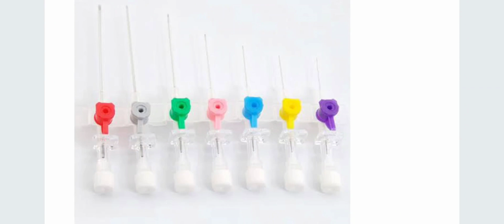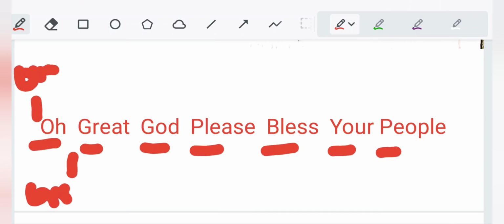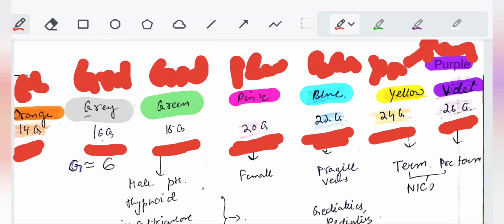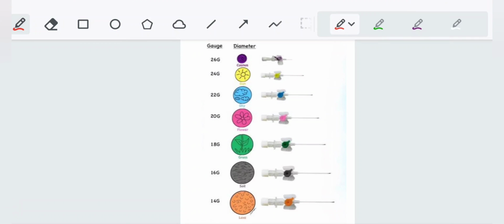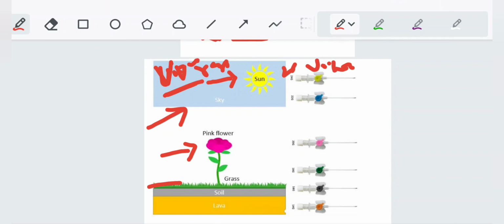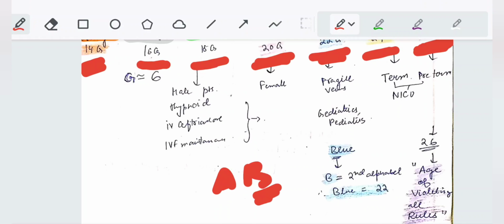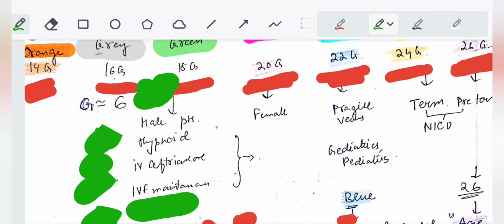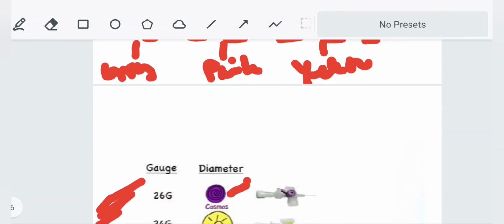IV CANNULA: Size and Color Trick | NEET PG | FMGE | USMLE (mnemonic inside)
IV CANNULA: Color, Size, Length, Flow rate (mnemonic inside)
Types of iv Cannula | Uses , Gauge , Flow rate , Diameter of Cannula
IV Cannula: Size and Color Trick | NEET PG | FMGE | USMLE
IV cannula colour and sizes/I.V cannula/Diagram based nursing questions

Types of I.v Cannula
Gauge
External diameter
Flow rate
Catheter length

Different colours of i.v cannula
Orange
Grey
White
Green
Pink
Blue
Yellow
Purple